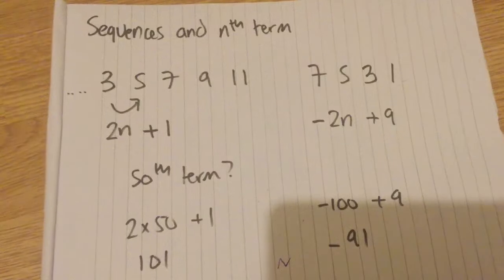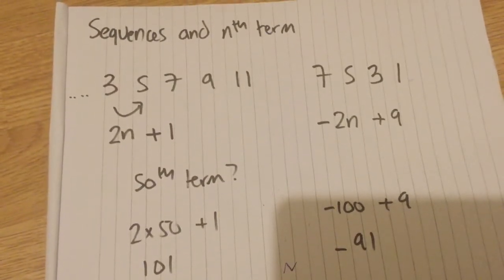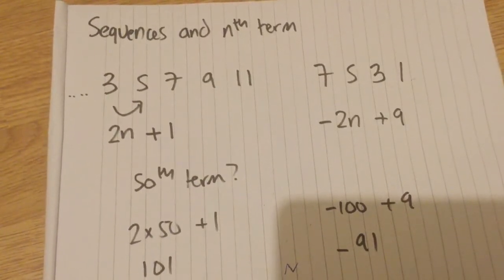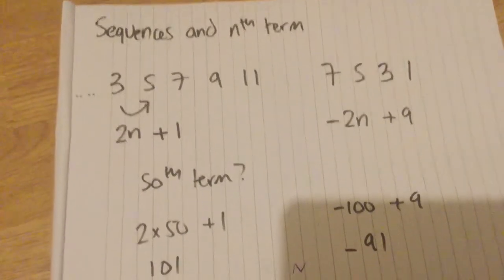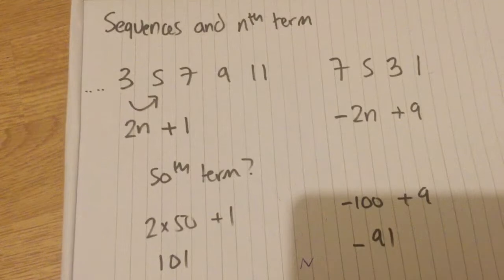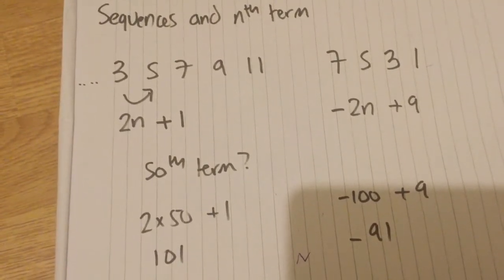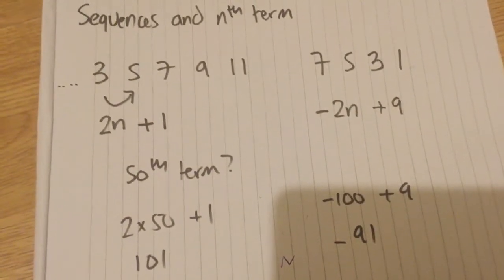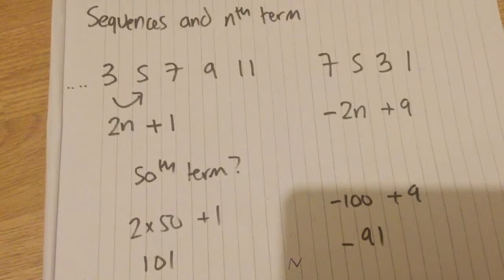GCSE Foundation: Sequences and nth term